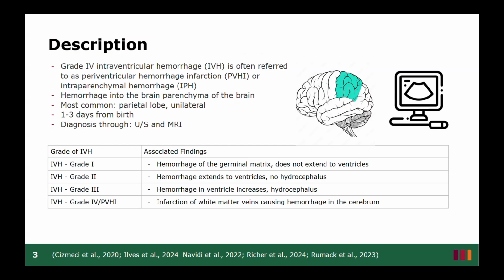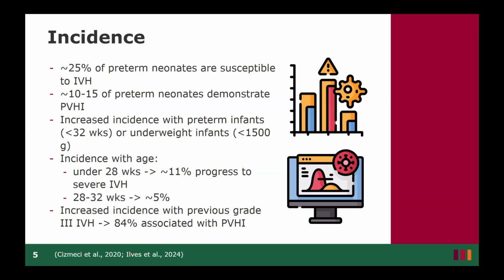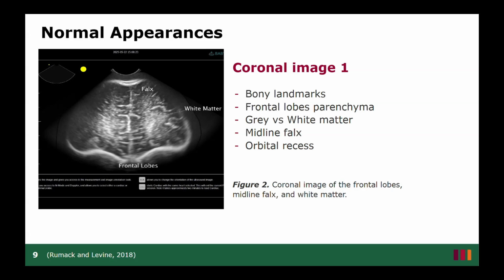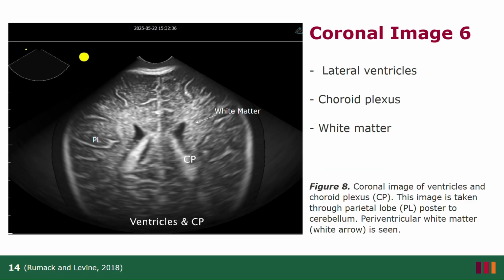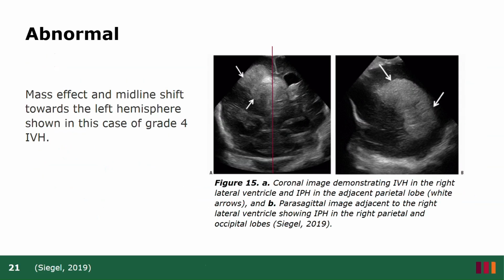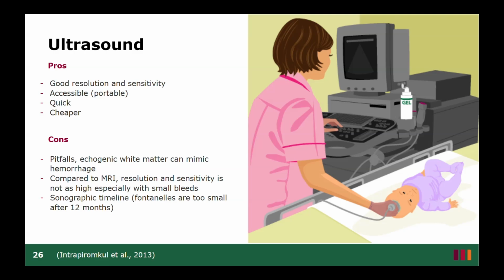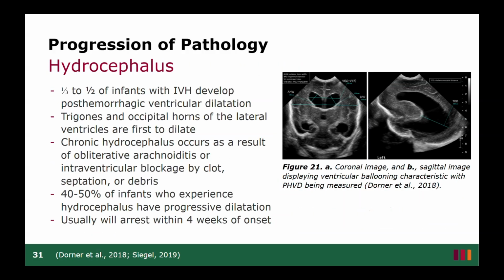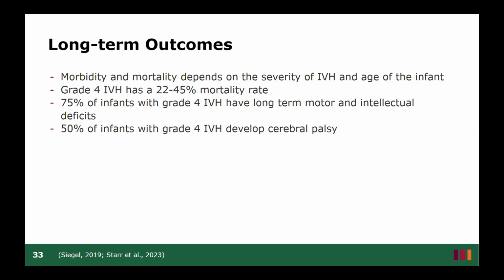Grade 4 Intraventricular Hemorrhage